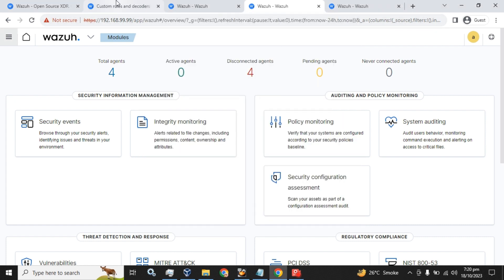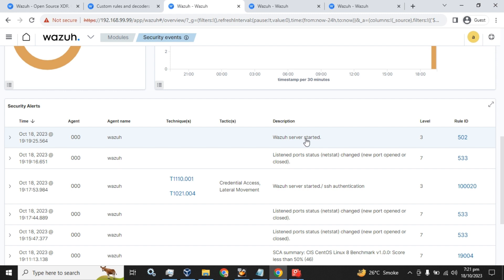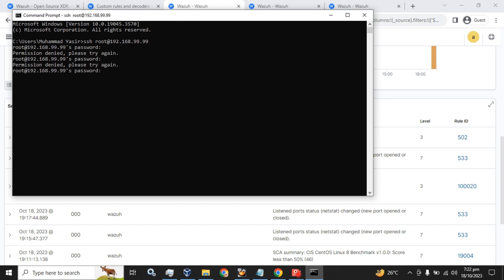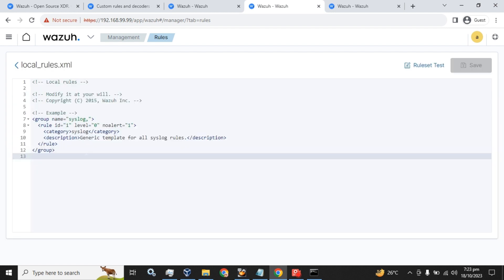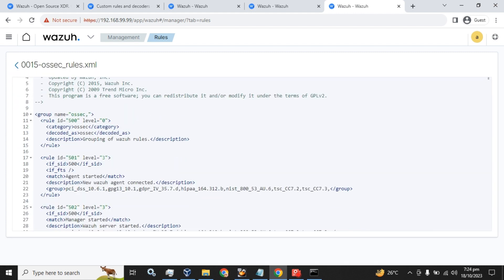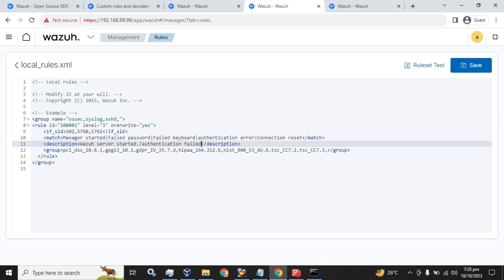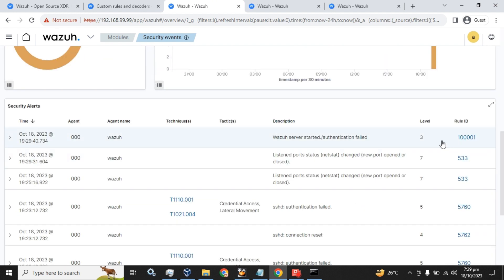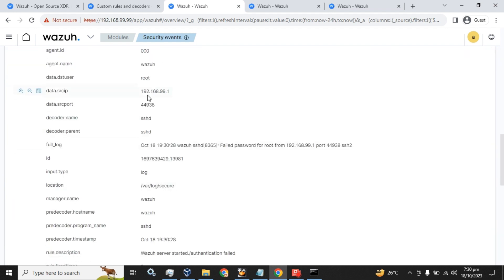Create Custom Rules in Wazuh | Linux | CentOS | Open-Source | Wazuh New Rules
Wazuh Rules
Wazuh Custom Rules
Wazuh New Rules
Wazuh Rules Configuration
Wazuh New Rules Design
Wazuh combination of Customs rules according to requirement.
Wazuh rules combination to design new rule
Wazuh custom rule alert log
Wazuh custom rule email alerts

how to create new rules in wazuh, how to create customize rules in wazuh, how to create custom rules in wazuh, how to create new rules using default rules in wazuh, how to design new rules in wazuh.

4- Wazuh Email Alerts Based on Rule id | Wazuh rule id based email alerts | Wazuh Email Alerts

Wazuh Installation
Wazuh Cluster Setup
Wazuh Cluster Installation with 3 nodes
Wazuh Cluster installation of Indexer and manager
Wazuh Cluster Installation with multiple indexer and manager or server
Wazuh Cluster Setup | Wazuh Cluster Deployment | Install Wazuh Cluster

how to Setup Wazuh Open Source SIEM Virtual machine, how to install Wazuh SIEM & its Configuration, how to install Wazuh on Centos Linux VM, how to install Wazuh on Centos Linux Virtual Machine. how to install Wazuh Server on Linux, how to install Wazuh Server on Centos, how to install wazuh on Centos 7, how to install wazuh on Centos 8, Wazuh Distributed Installation, Wazuh Installation with 03 Nodes, Wazuh Installation with 2 indexer nodes & 1 Dashboard, Wazuh Installation with two indexer nodes & one Dashboard, Wazuh Cluster Multi-node Deployment, Wazuh Cluster Multi-node Installation.